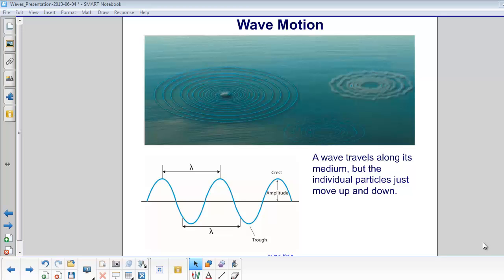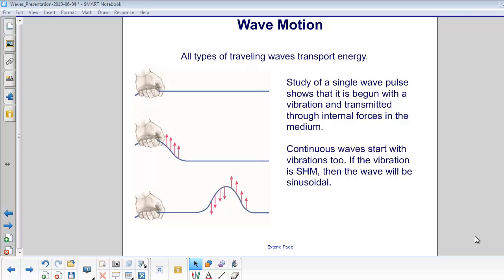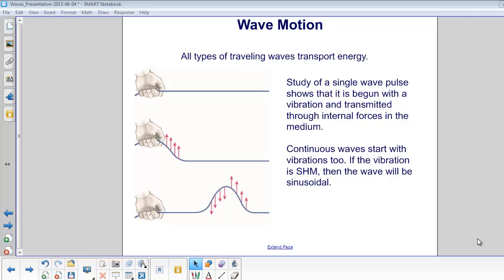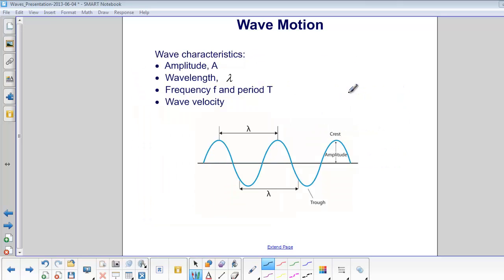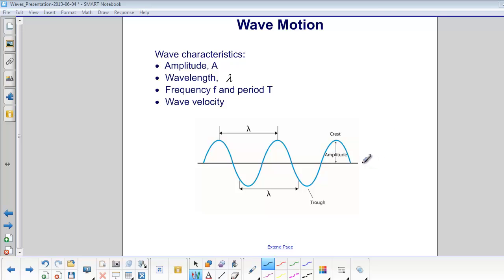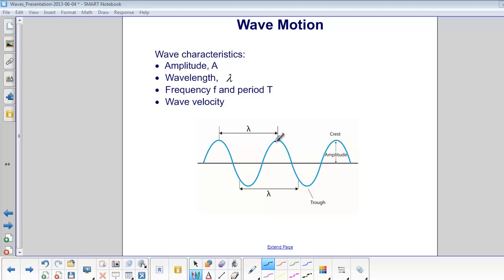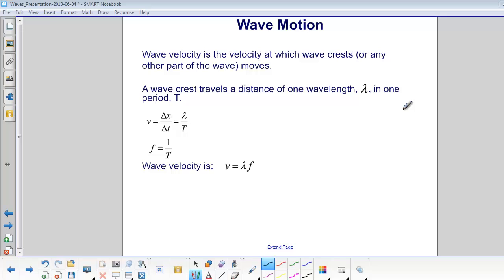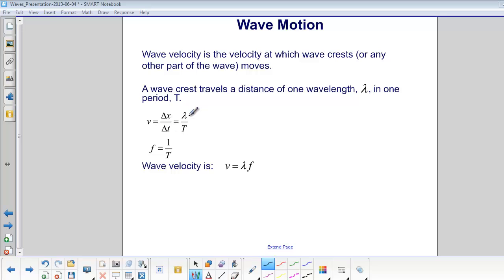AP Physics 1 Waves Wave Motion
Wave Motion